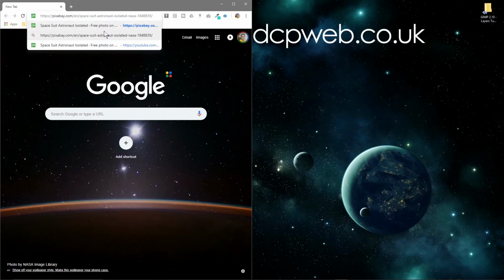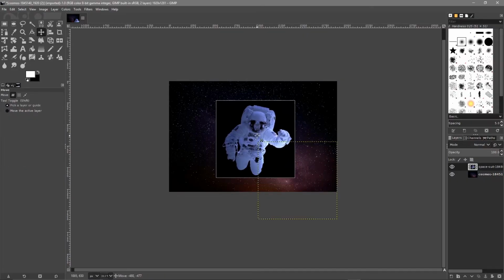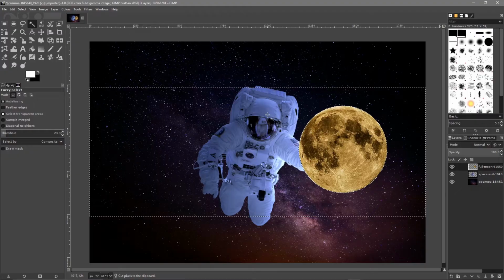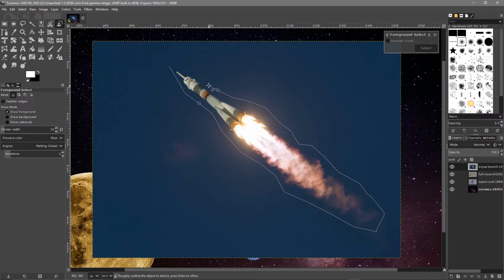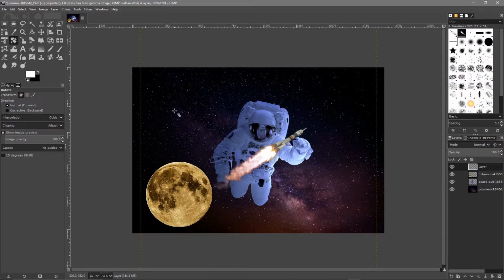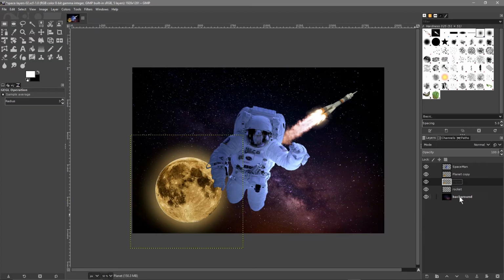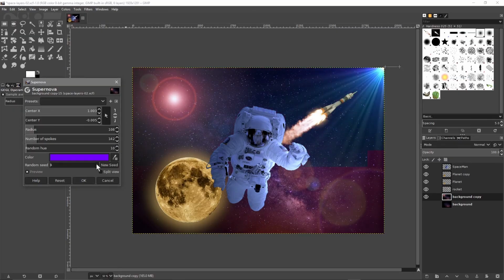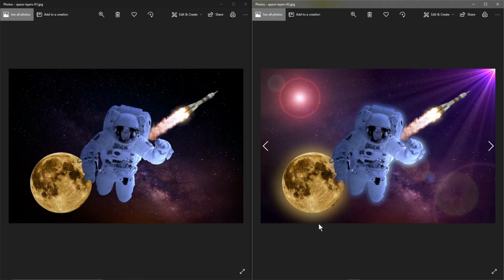GIMP 2.10 Tutorial - Gimp Layers Tutorial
In this video tutorial, I will show you how to use layers in GIMP 2.10.

Layers are used to place images in a stack to create artwork.

By using transparent images you can lay images in a specific order to create compelling artwork.

layers can contain both images and text.